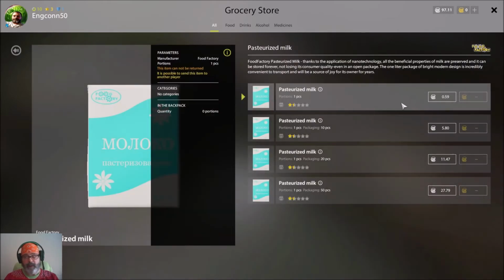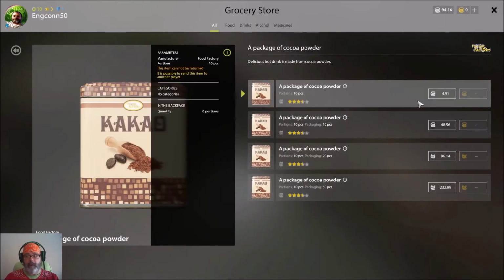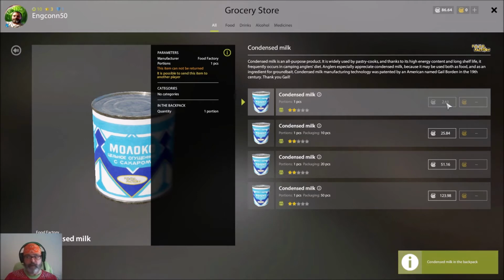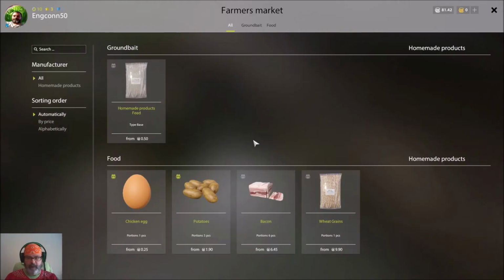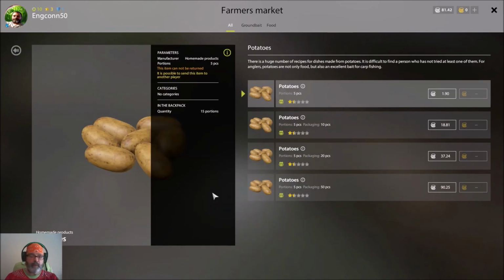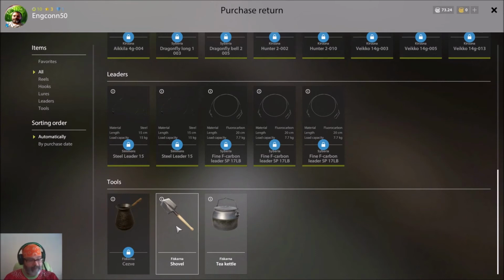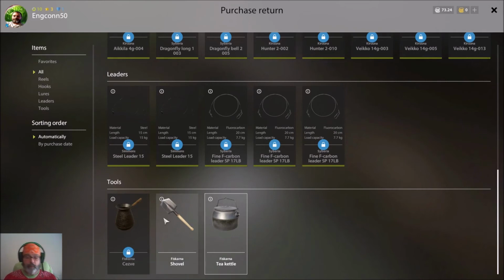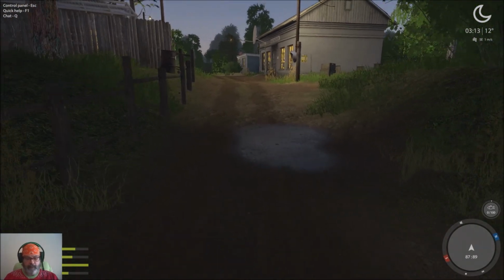Fishing Guide Series Intro #4 Guide To Food Shopping For Crafting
I Hope This Video Will Help You Navigate Through The Items Needed To Start Crafting Food And Give You The Most Pleasure And Success Fishing. If You Have Any Questions Or Comments, Feel Free To Write Or Come Visit My Twitch Daily Show!!
Discord: Engconn's RF4 Server. Engconn#1911 (Get Invite)
Instagram currently under consideration!!
"AND A BIG SHOUT OUT TO "Skillful" Thanks for the help & support!!
Discord: For Help & Advice, Chat with SkilfullDTS1#2528
More videos are coming...please enjoy!!
Sincerely, Engconn